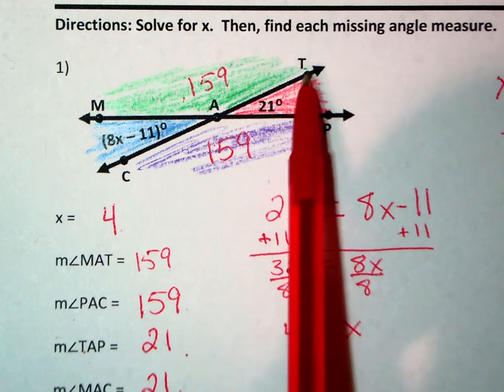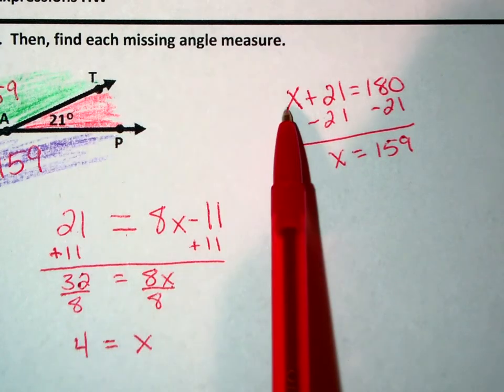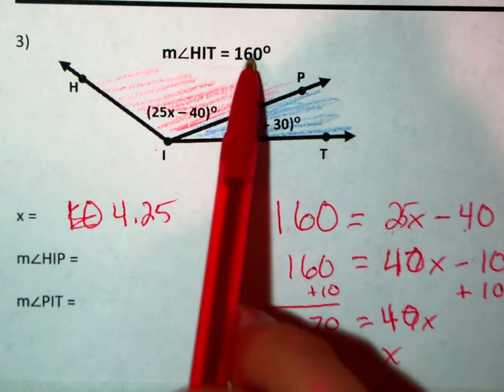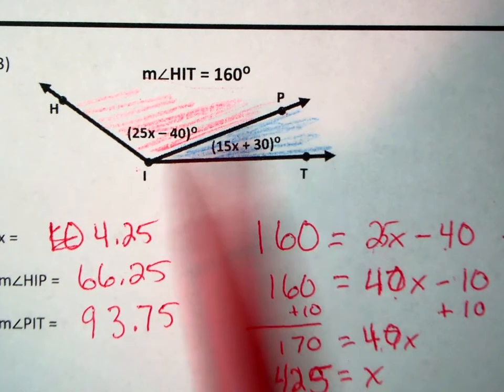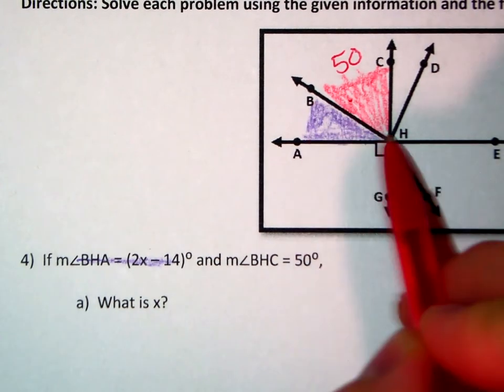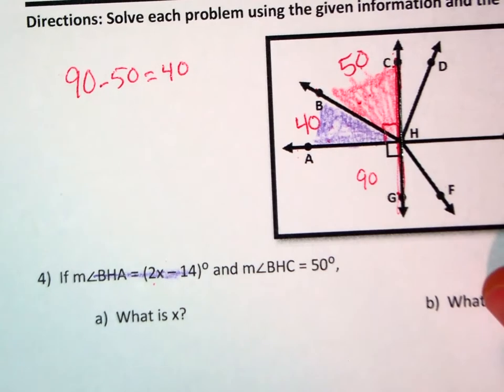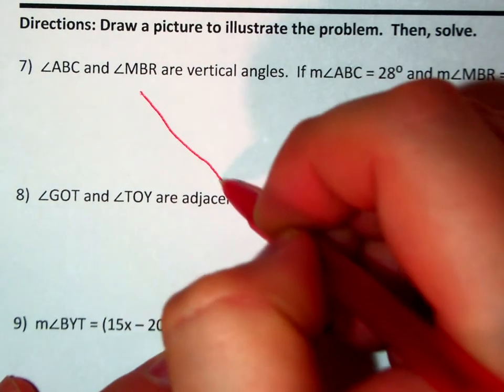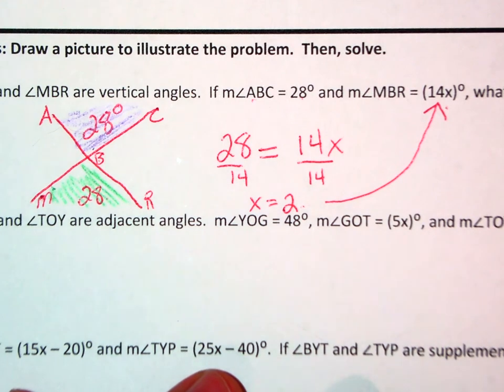Onlevel Angles and Algebraic Expresssions